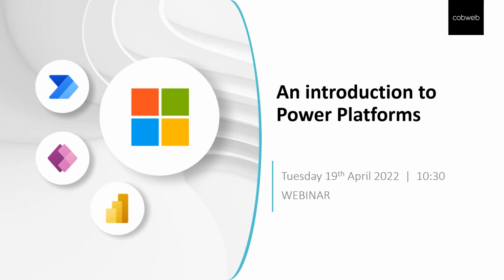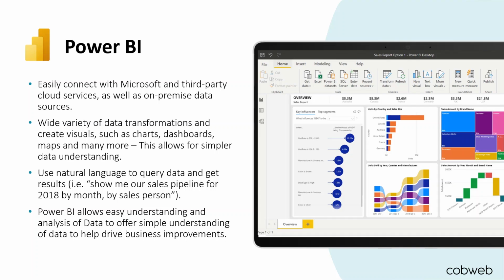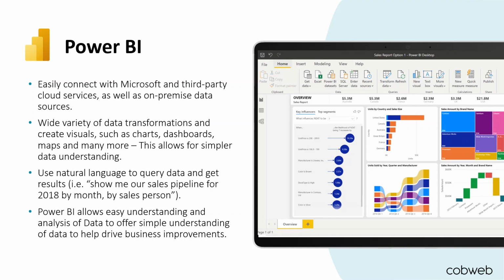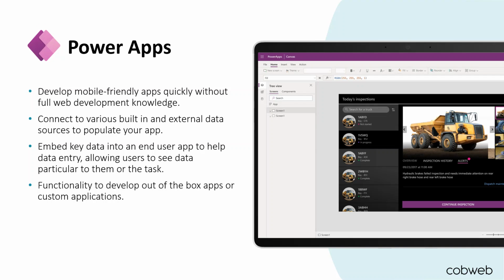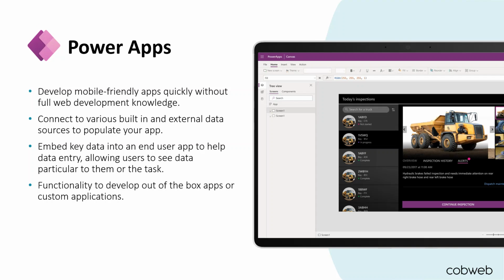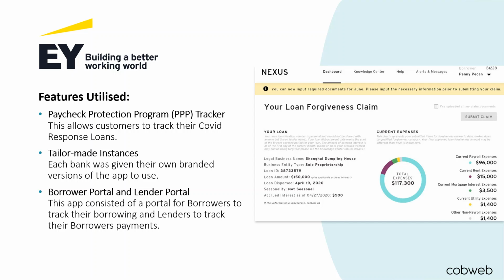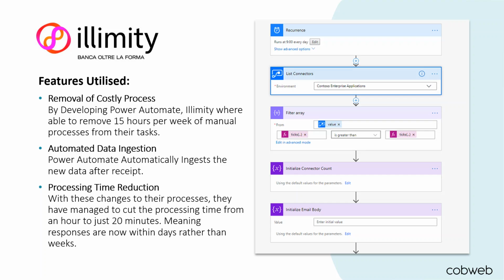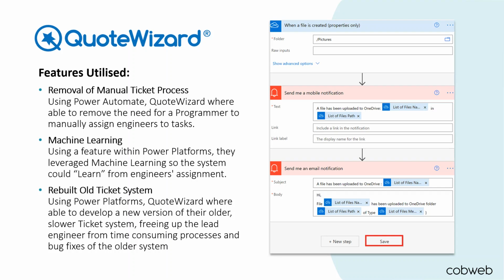WEBINAR | An Introduction to the Microsoft Power Platform